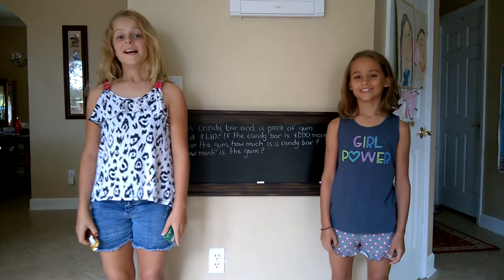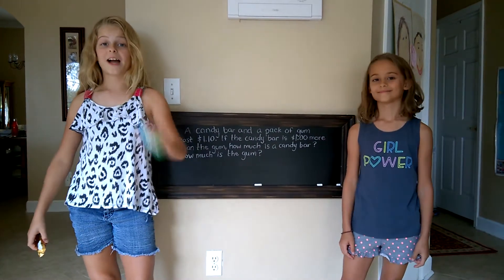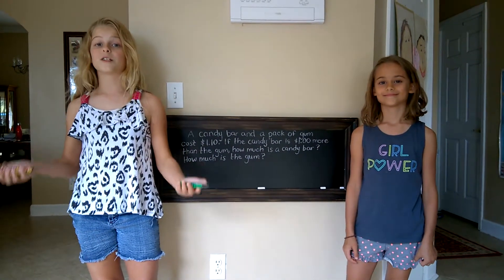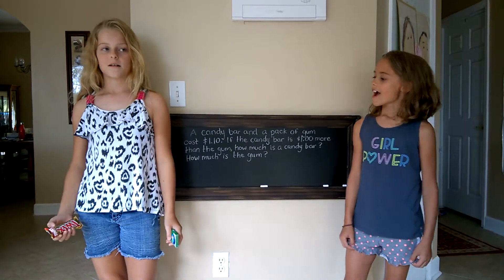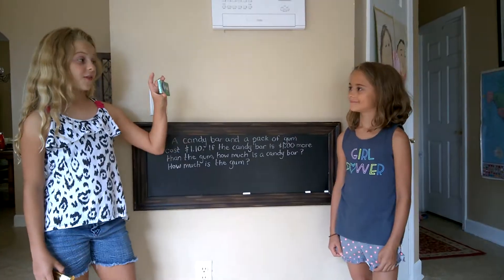Chocolate Math Challenge #21 (word problems and solving equations)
This Chocolate Math Challenge is designed to teach math concepts to children 8 years through high school and involves word problems, constructing equations, and solving for a variable.

WHO is the Chocolate Math Challenge for?
Chocolate Math Challenges are designed for elementary children through high school.  For children ages 7 and younger, the Chocolate Math Challenge JUNIOR introduces a variety of fundamental math skills and concepts.

WHAT is the Chocolate Math Challenge?
Chocolate Math Challenges reveal the fun in problem solving and critical thinking, incorporate STEM skills, teach math modeling used in common core aligned curricula, build fundamental and advanced math skills in a playful way, and leave your kids eager for another challenge.

WHY the Chocolate Math Challenge?
The Chocolate Math Challenge is simply a means to an end.  The reward for working through various mathematical challenges is . . . well, chocolate!  Building an association between the positive feelings surrounding getting a piece of chocolate and the hard work and perseverance it takes to solve math problems might just boost your child’s attitude about math!

Who doesn’t want more confidence in approaching and solving math problems?  While the short term reward is chocolate, in the long run this confidence in math will be a means to a more important end:  Making A's in math, solving engineering problems, confidently approaching problems not only math but in all areas of life.

HOW to participate in the Chocolate Math Challenge:
Just put the weekly problem up at home on Friday and challenge your kids to solve it for chocolate!  Post your answer in the comments section on YouTube, Facebook, or LinkedIn for the chance to win a Chocolate Math Challenge t-shirt.  Check back a couple of days later for the video answer, and make sure to have chocolate on hand for all correct answers!